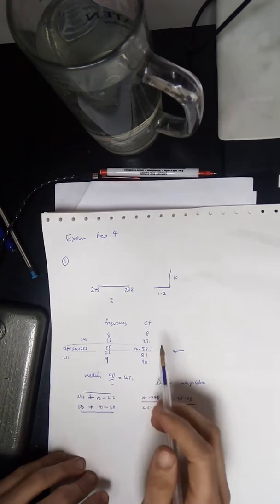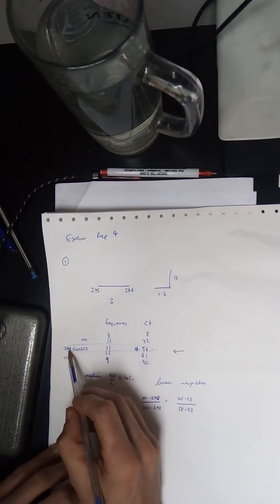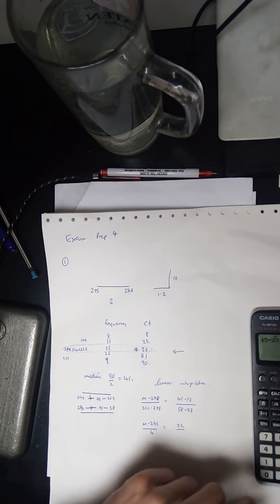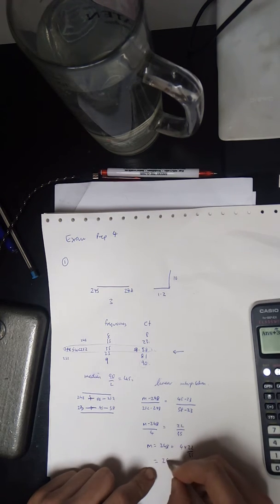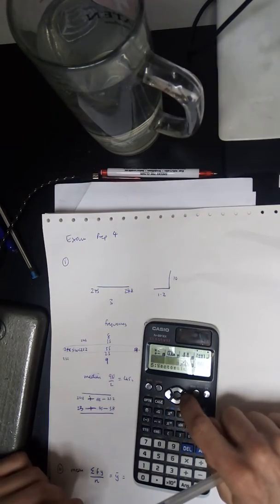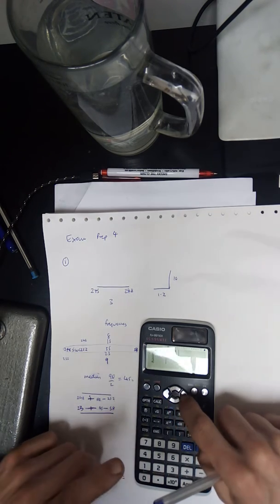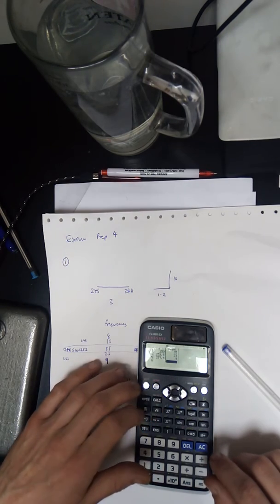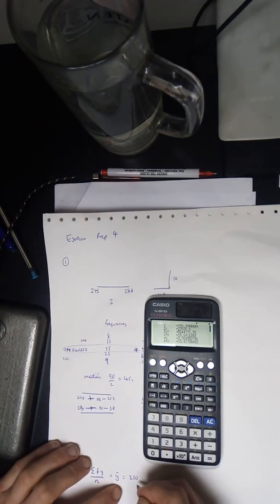Exam prep 4 q1(1)